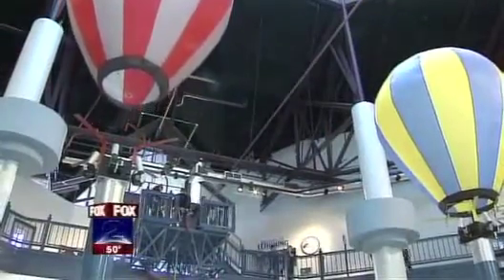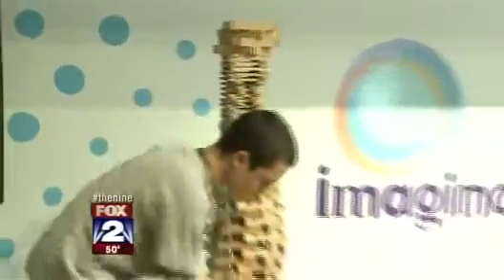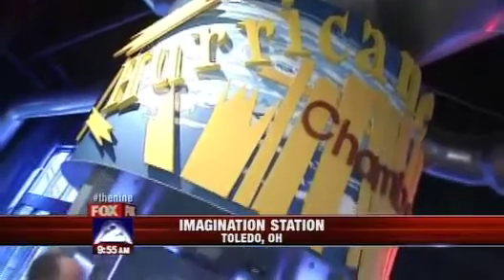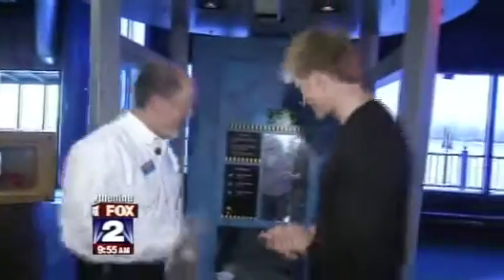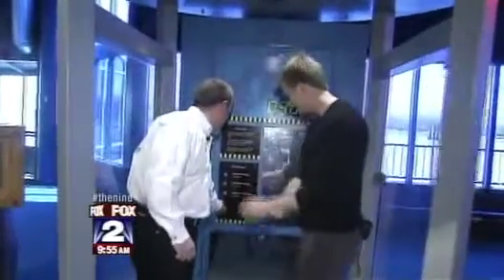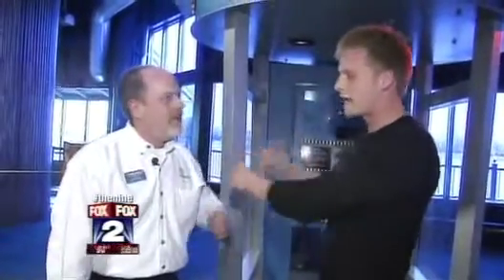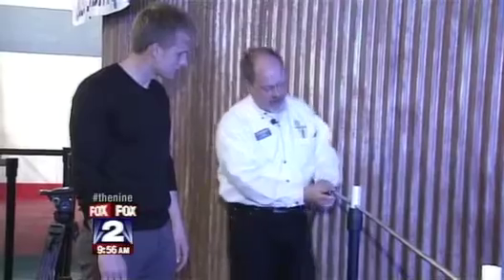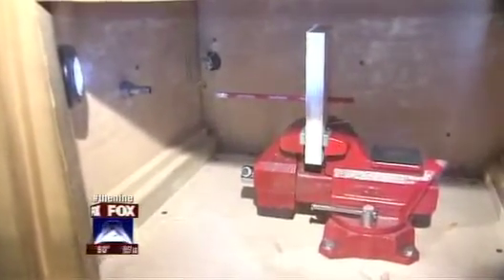Alan tries out the Hurricane Chamber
Imagination Station, Toledo's hands-on science center, is a vital non-profit organization that is an integral part of Toledo's economic, educational and social landscape. Imagination Station provides a critical layer of science enrichment by serving as an educational partner for teachers, schools and parents. It's with a thoughtful blend of exhibits, experiences, education and excitement that Imagination Station is inspiring future generations of scientists in Northwest Ohio. With more than 250 hands-on exhibits and demonstrations, Imagination Station delivers a multi-sensory experience that's as fun as it is educational.